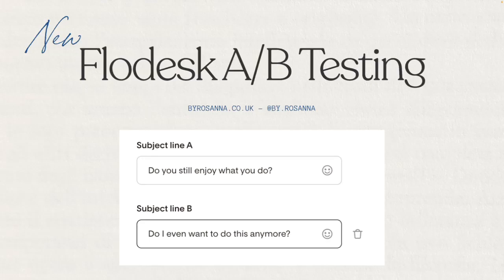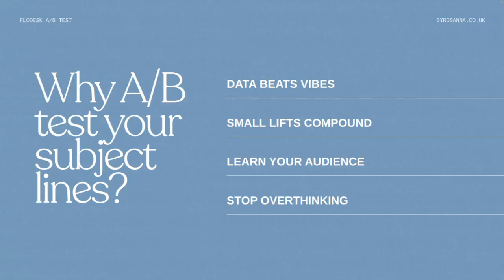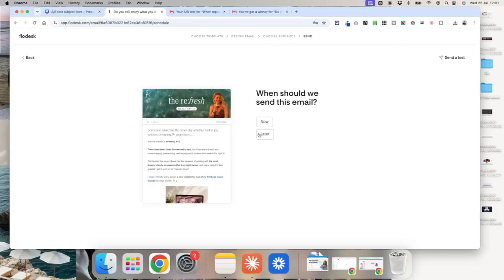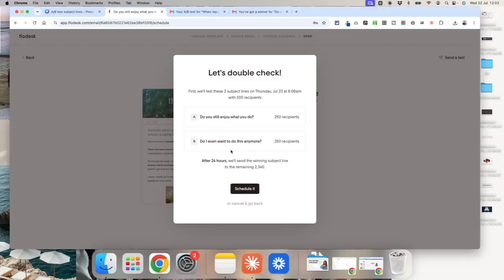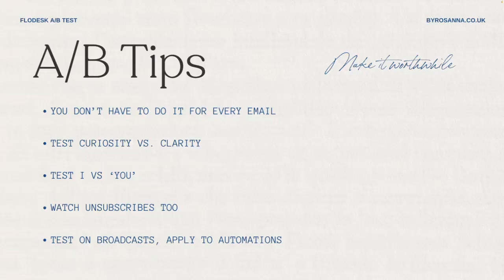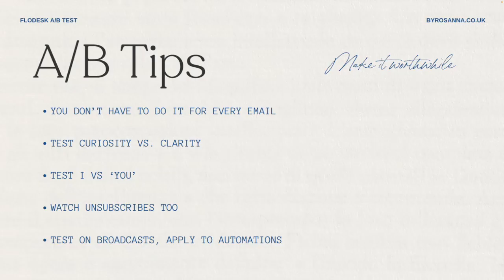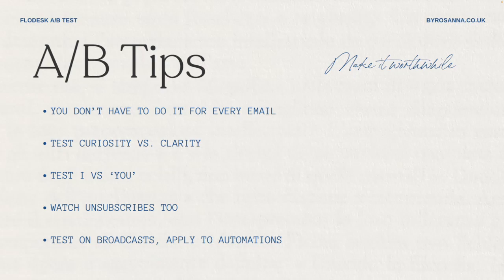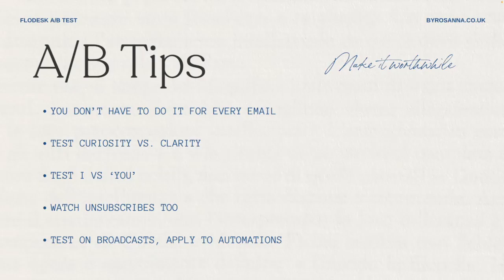How to A/B Test Email Subject Lines in Flodesk (Tutorial + Tips)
Flodesk have just launched their email subject line A/B testing feature! So here's my full tutorial on how it works, plus tips to make your A/B testing effective for your email marketing strategy.